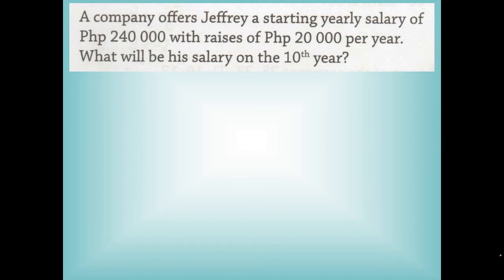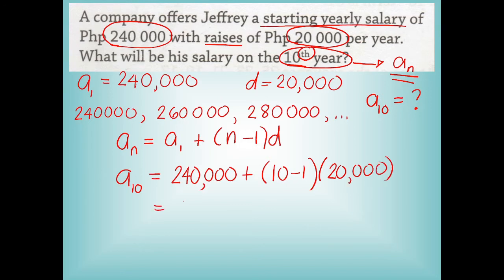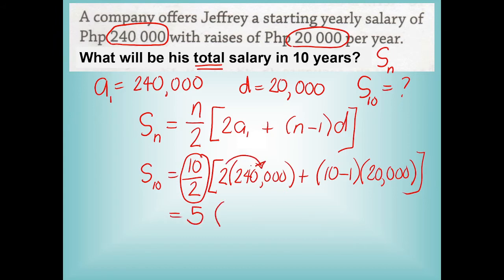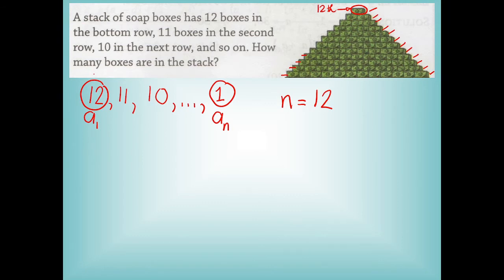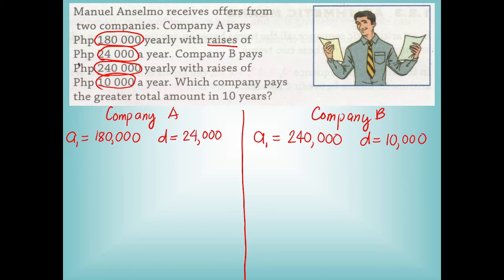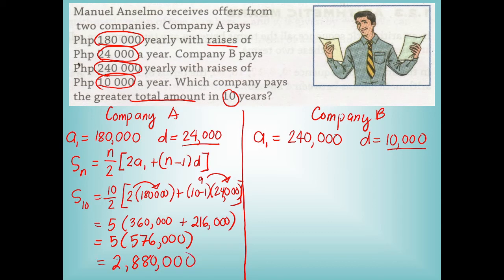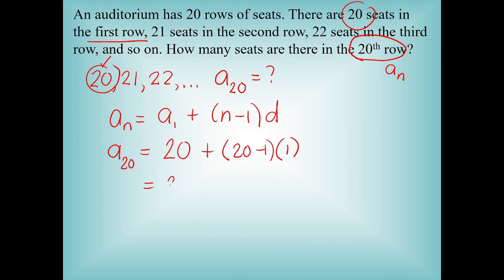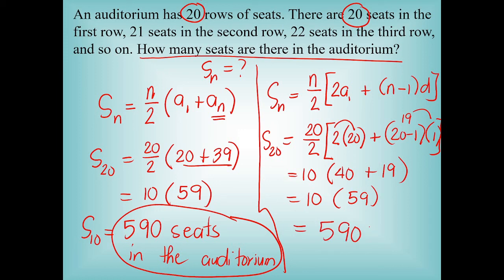Problem Solving involving Arithmetic Sequences and Series